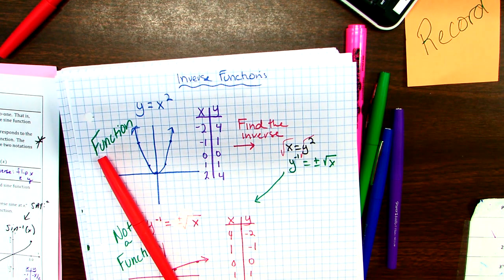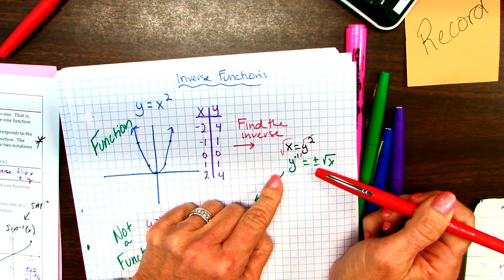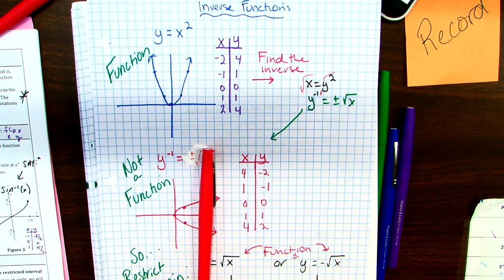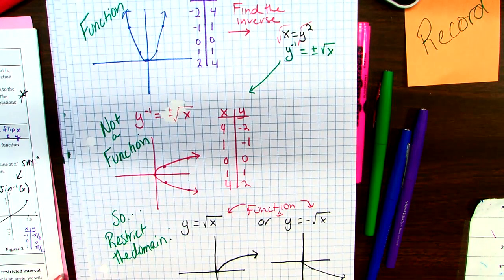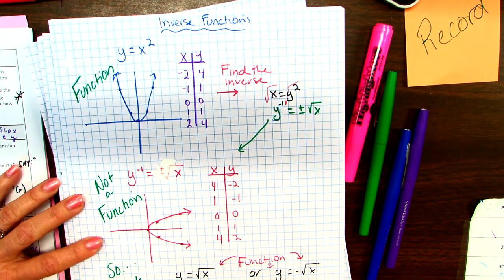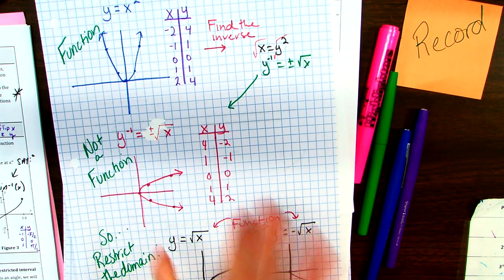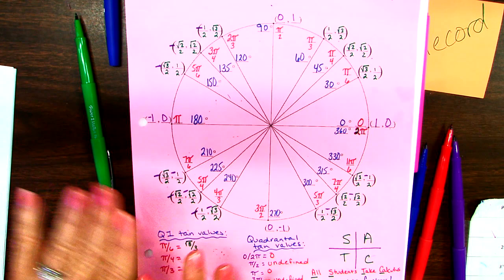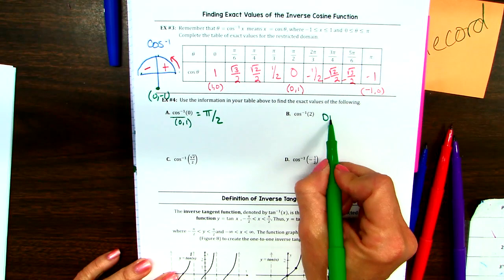3 9 DAY 1